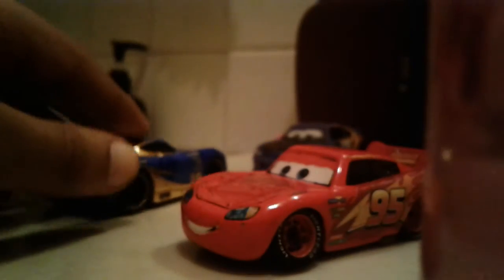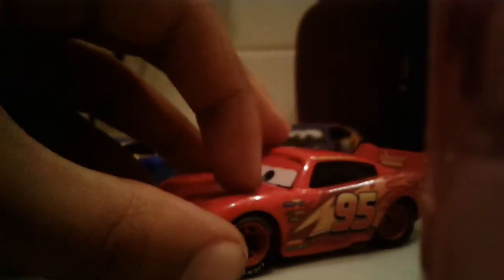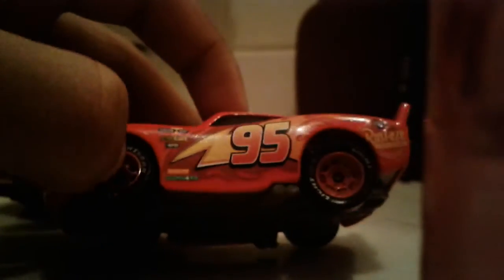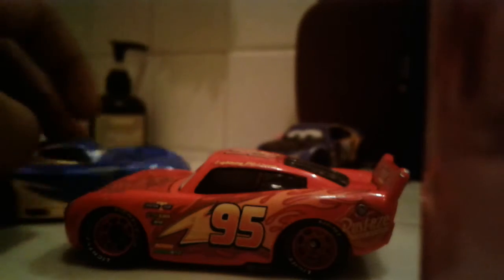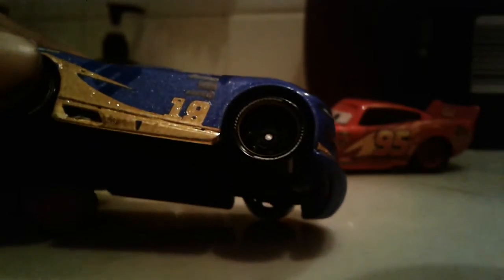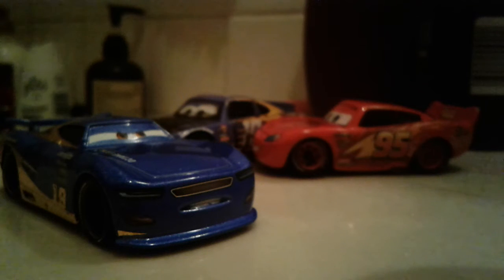Daniel swervez #19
Name DANIEL SWERVEZ
Color: Blue,Gold,White
Apperence:Cars 3
Other Racers:Bobby Swift, Billy OilChanger